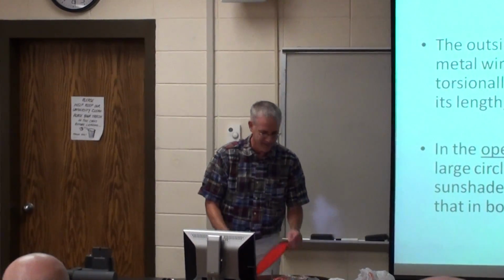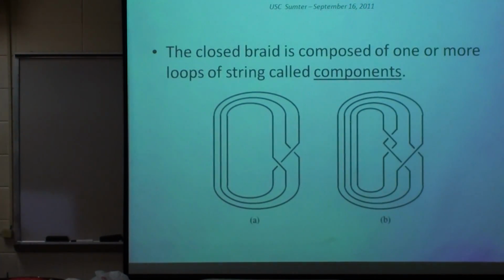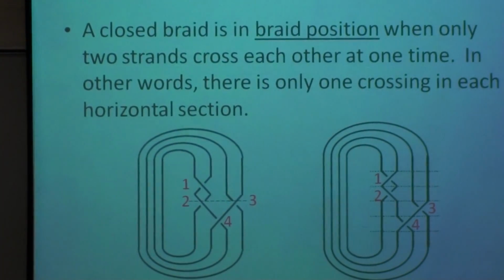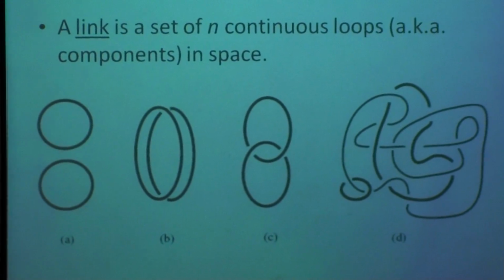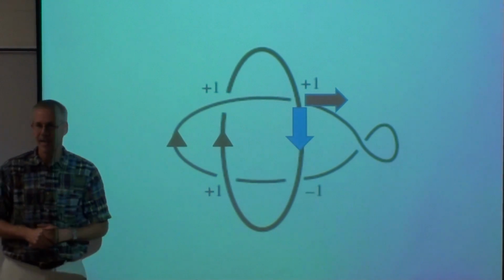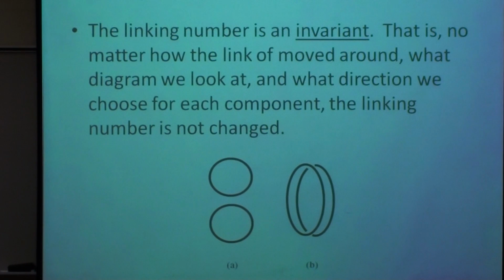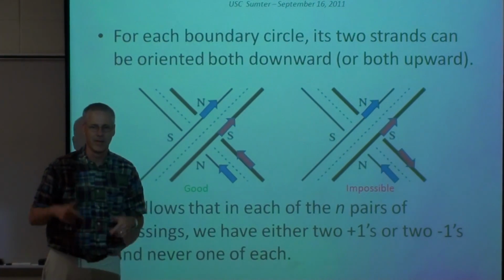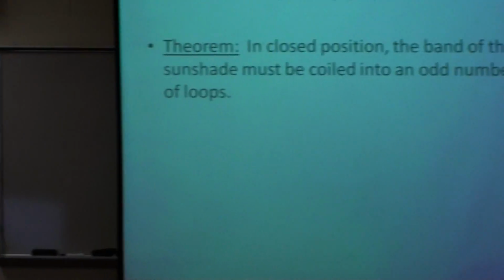Dr. Thomas L. Fitzkee's Talk - Carolina Math Seminar Sept. 16, 2011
This is a talk given Dr. Thomas L. Fitzkee in the Carolina Math Seminar Sept. 16, 2011